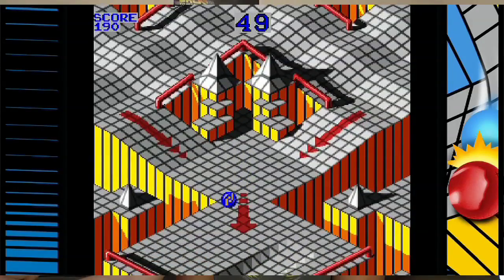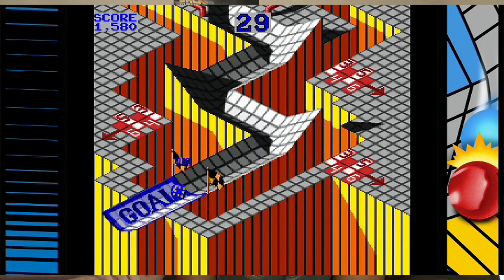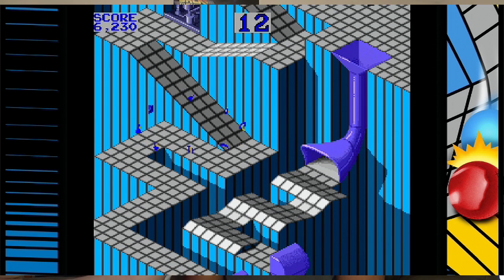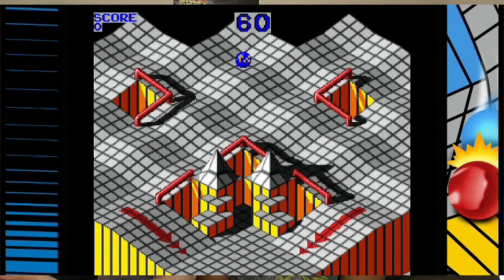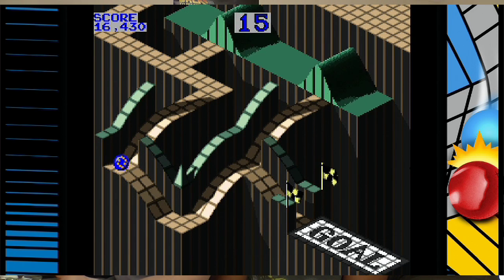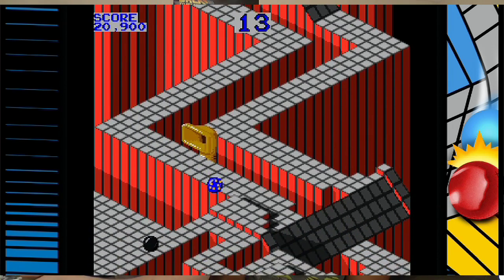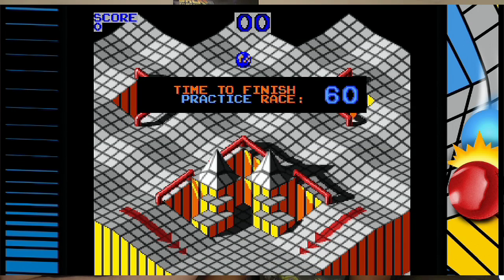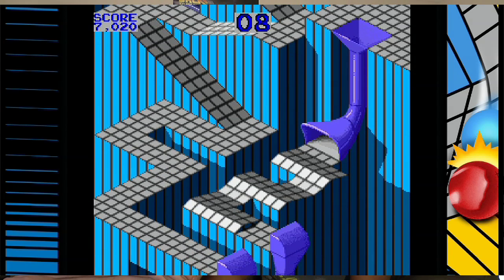Black Arrow Game Talk Episode Five(MARBLE MADNESS)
this is a fun episode, playing marble madness is frustrating but I enjoyed doing it with my good friend kev